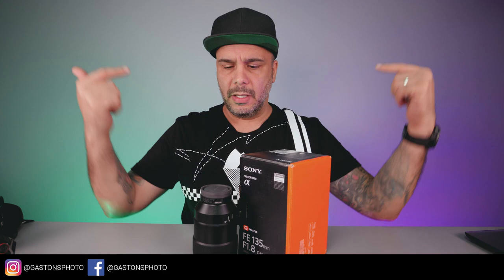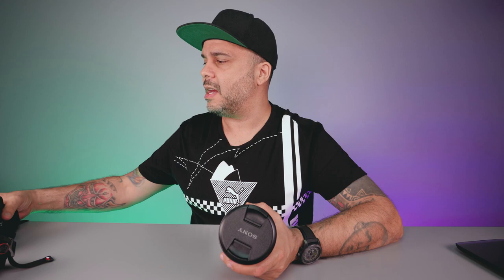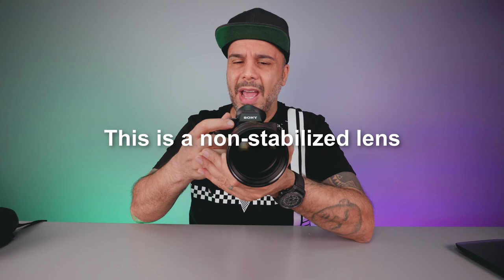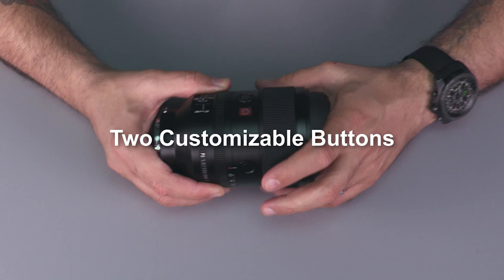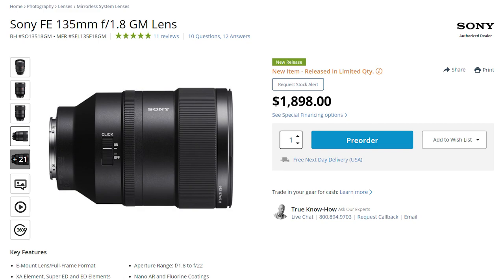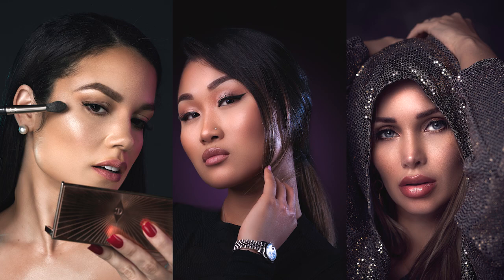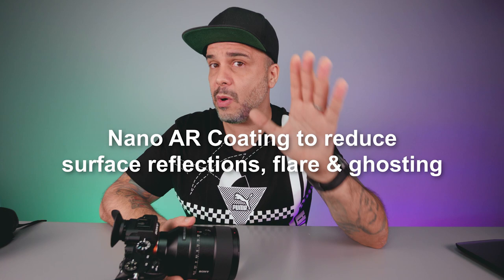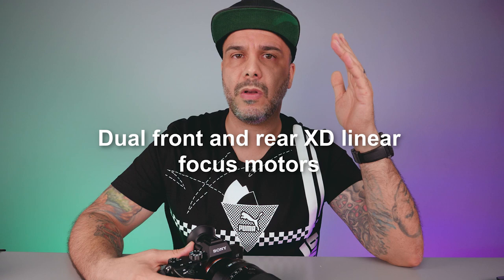Top features - Sony 135mm f1.8 G Master | Gaston S Photo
Just got my hands on the new Sony 135mm f1.8 G Master lens, and wanted to share my first impressions and general overview of the lens and it's features. Part 2 of the lens demo to come soon!

Make sure to drop your comments with any questions or feedback.

Instagram 👉 @gastonsphoto
facebook👉 @gastonsphoto